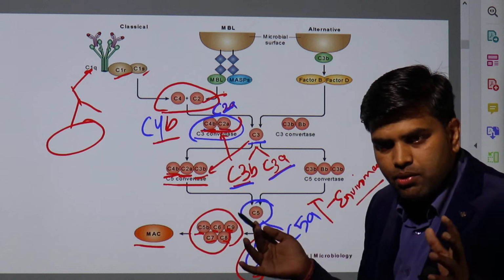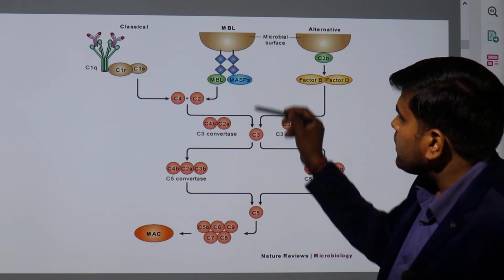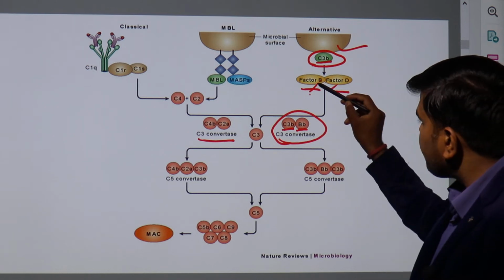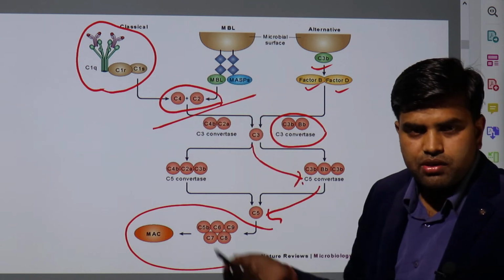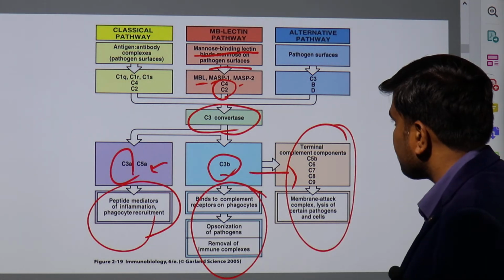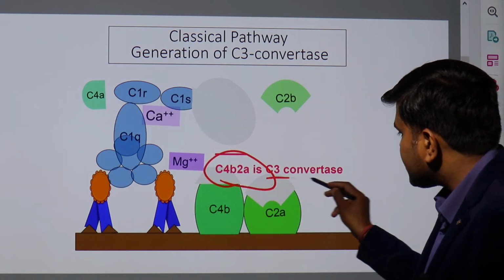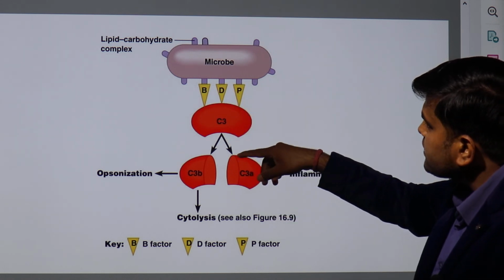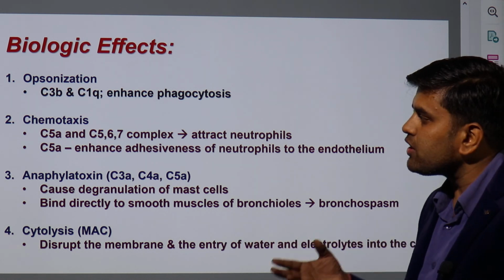Immunology Kaplan USMLE Microbiology Chapter 4 (Complement System II)